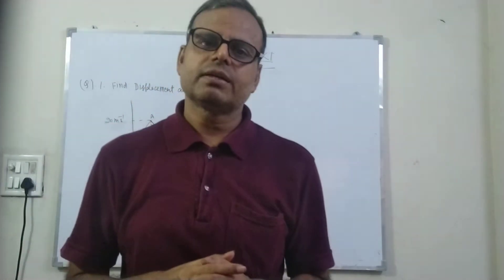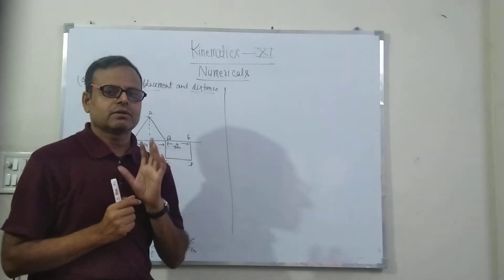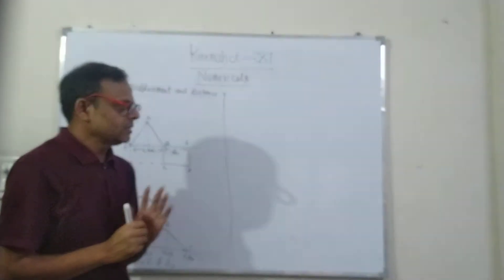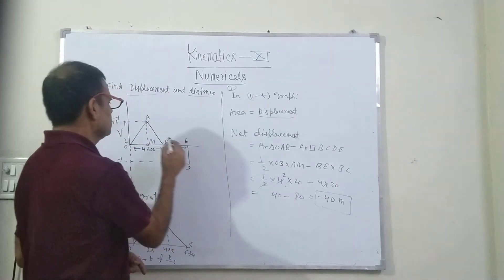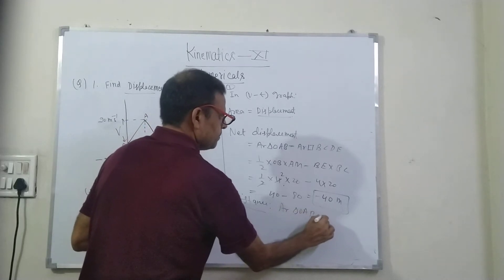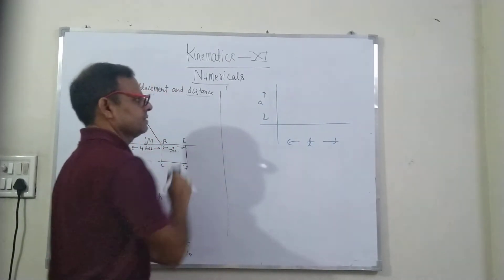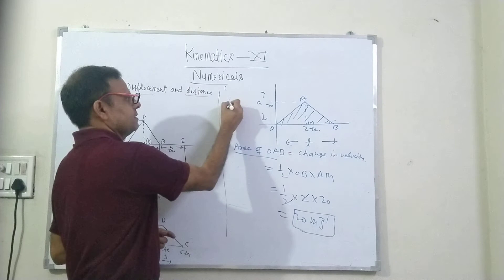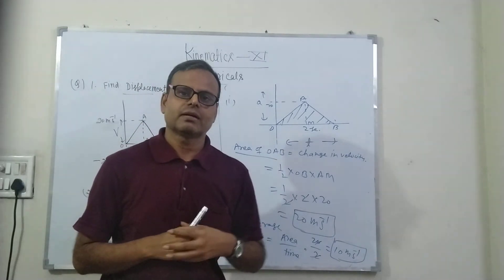More Numericals on graphs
1.Concept on Position time Graph , Velocity Time Graph and Acceleration Time Graph has been explained,
2.Numerical Examples on Position time Graph and Velocity Time Graph has also been explained.
From Banaras Hindu University (B.H.U)